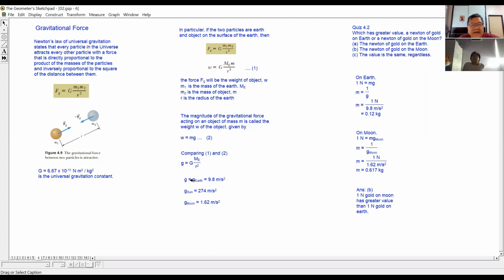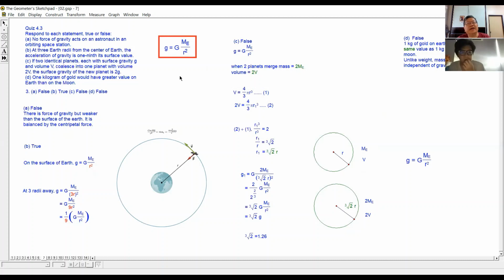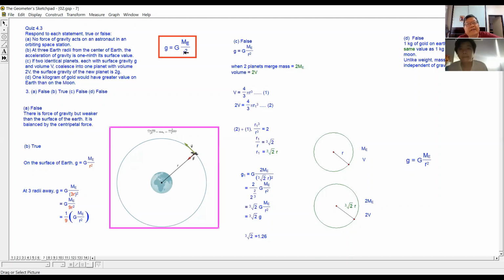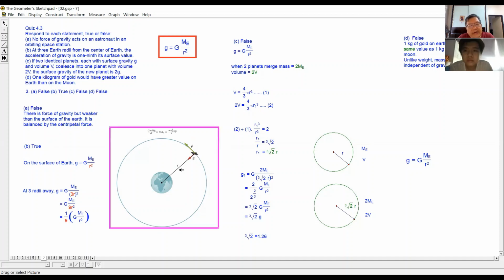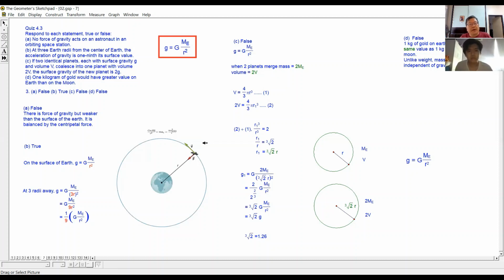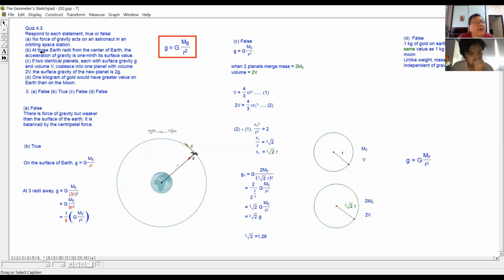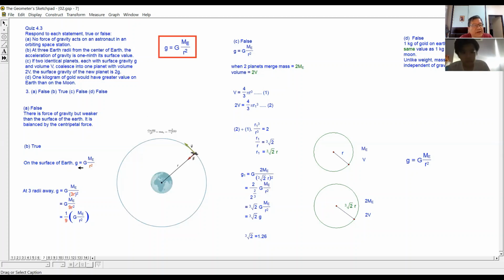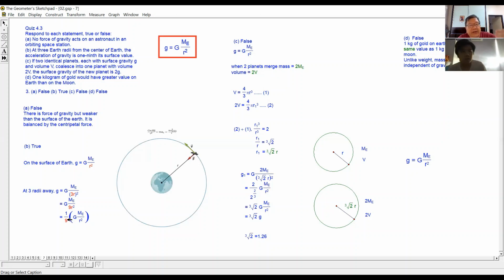Physics : Gravitation 3